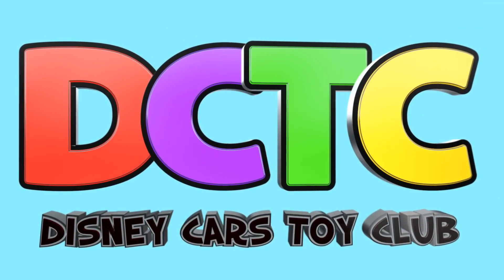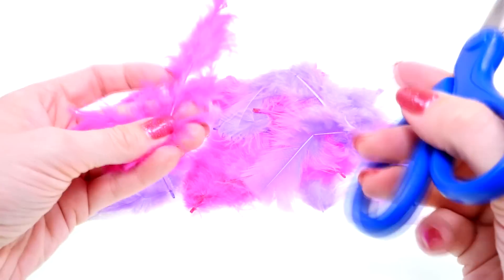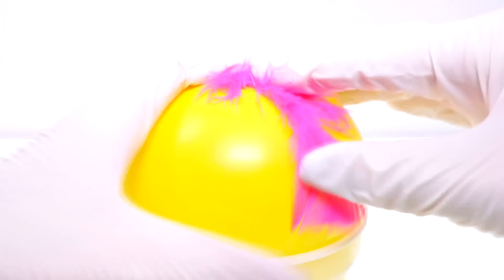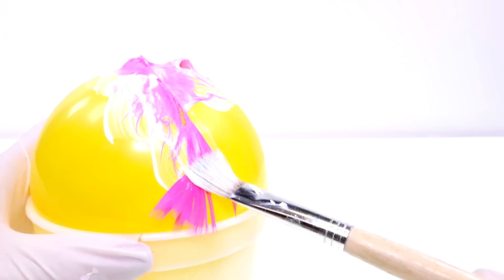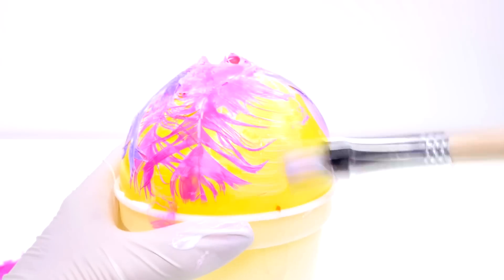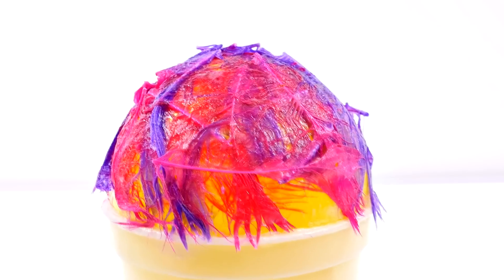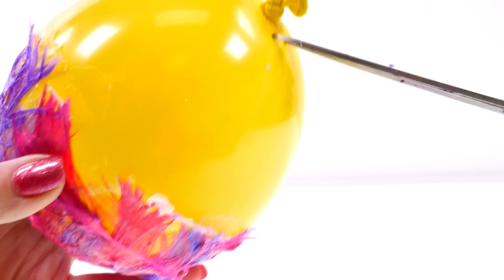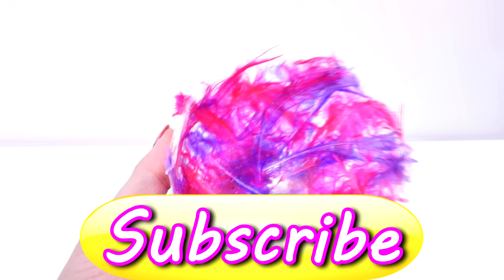How To Make a Feather Bowl to Store your Shopkins | DIY Crafts for Kids on DCTC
How to make a feather bowl to store your Shopkins.